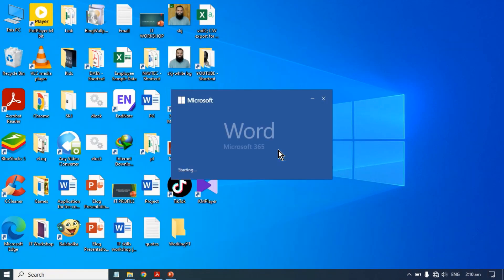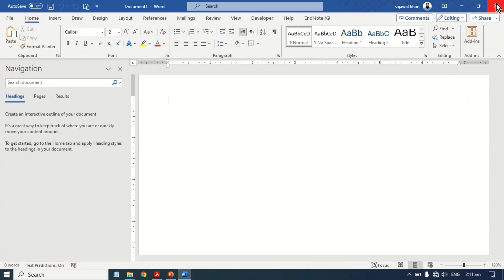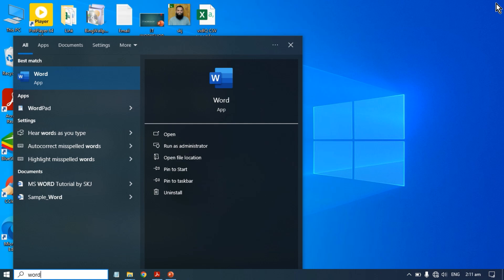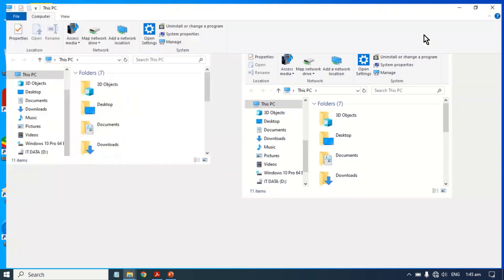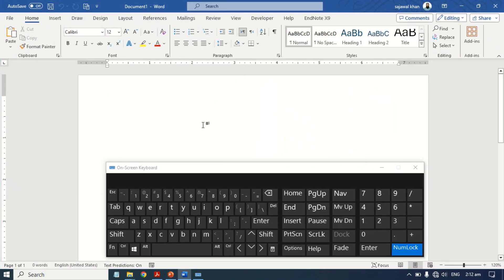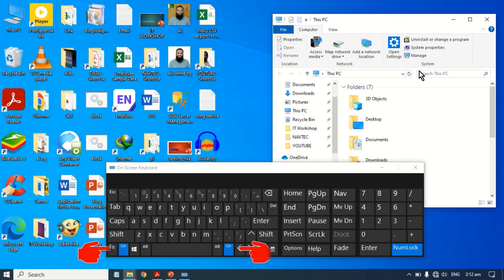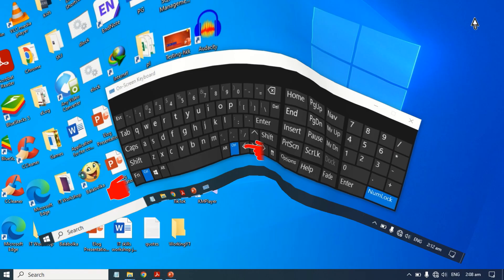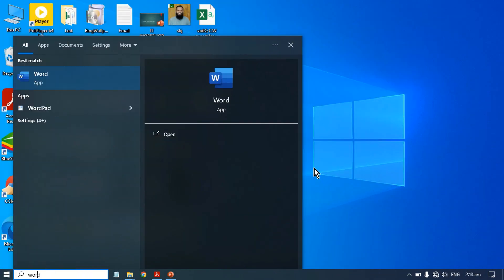How to Remember Window Size and Position of Apps and Programs after Reopening in Windows 10/11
Greetings! Microsoft Windows automatically remembers the current size of any App or Program window when closed. When you reopen that program, the window size will remain the same. However, if your app or Windows program is constantly resetting its size and position, this video is for you. After Watching this video, you will be able to make the Programs and Apps Windows remember the size and position upon reopening.

Maintaining the window size and position of apps and programs in Windows 10 and 11 can be very helpful. If you find that Windows isn't remembering your window sizes and positions reliably, you can use Windows Tips and Trick mentioned in this video, to force the Windows to remember the Window size and position of Apss, Programs, or Tools.

These Windows Settings provide options to save window layouts and restore them upon reopening. You can Save and Restore any Window Size and Position in Windows 10/11.

Topics Covered:

Windows
Microsoft Windows
Windows 10
Windows 11
Windows Tips
Windows Tricks
Windows Tips & Tricks
Windows Hacks
Windows operating system
Windows PC
Windows laptop
Windows computer
Windows update
Windows settings
Windows troubleshooting
Windows Features and Tools
Windows File Explorer
Windows Control Panel
Windows-Related Issues and Solutions
Windows 10 problems

4 Ways to Remember Window Size and Position in Windows 10
How can I get Windows 7 to remember program size and position
How do I get Windows to remember the Windows position on multiple monitors?
How do I make Windows remember my size and position?
How do you explain the size of a window?
How do you save the window arrangement in Windows 11?
How to always keep a size of a window when i open it
how to change default windwo size Windows 10
how to change default windwo size Windows 11
How to enable remember window Size and location in Windows 10?
How to Have Windows Remember Any Previous or Custom size and position of App window
How to Have Windows Remember Any Previous or Custom Window size and position
How to make Windows 11 remember window size and position?
How to Remember Window Position of Apps and Programs in Windows 10/11
How to Remember Window Size and Position of Apps and Programs in Windows 10/11
How to Remember Window Size of Apps and Programs in Windows 10/11
How to save window size and position in Windows 10?
What is window size and how is it determined?
window size and position settings Windows 10
window size and position settings Windows 11
Windows 10 app window settings
Windows 10 Does Not Remember The Window Size And Position
Windows 10 does not remember window position and size
Windows 10 productivity tips
Windows 10 remember window position
Windows 10 remember window size
Windows 10 restore window size and position
Windows 10 save window size and position
Windows 10 window behavior
Windows 10 window management
Windows 10 window management tips
Windows 10 window optimization
Windows 10 window position
Windows 10 window settings
Windows 10 window size
Windows 11 app window settings
Windows 11 Does Not Remember The Window Size And Position
Windows 11 does not remember window position and size
Windows 11 productivity tips
Windows 11 remember window position
Windows 11 remember window size
Windows 11 restore window size and position
Windows 11 save window size and position
Windows 11 window behavior
Windows 11 window management
Windows 11 window management tips
Windows 11 window optimization
Windows 11 window position
Windows 11 window settings
Windows 11 window size
Windows Does Not Remember The Window Size And Position
Windows Explorer is not opening in Full Size
Windows not remembering window position